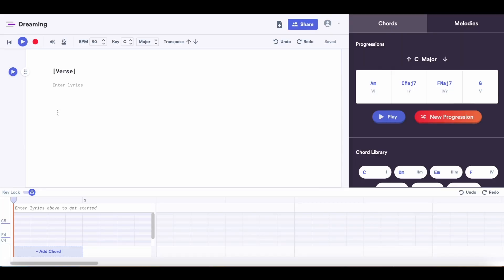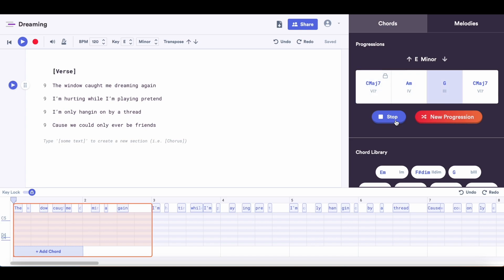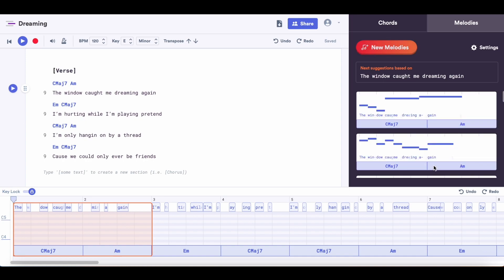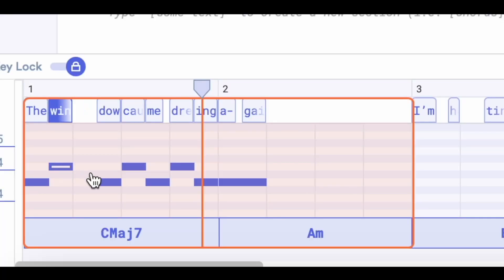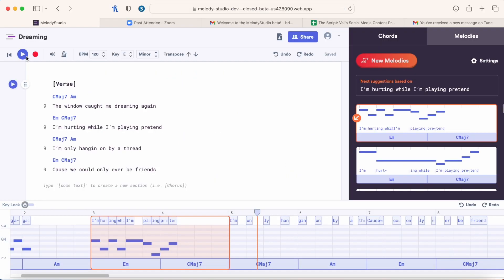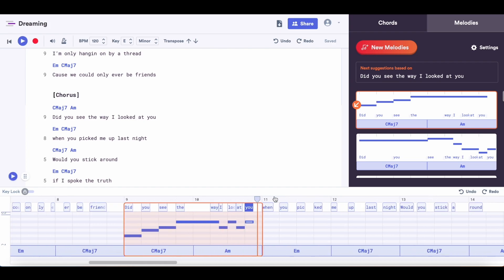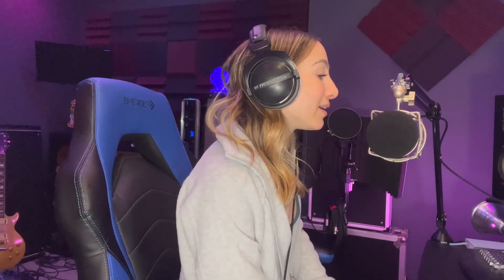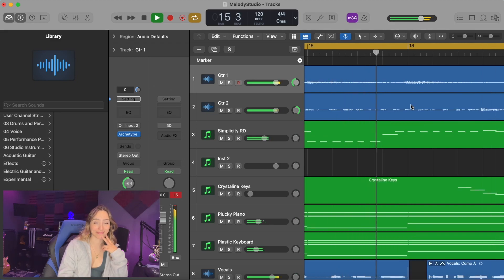How to use MelodyStudio - Full Tutorial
Singer/songwriter Britney Ditocco shows you how to use MelodyStudio in this step-by-step tutorial.
Try MelodyStudio today: melodystudio.net